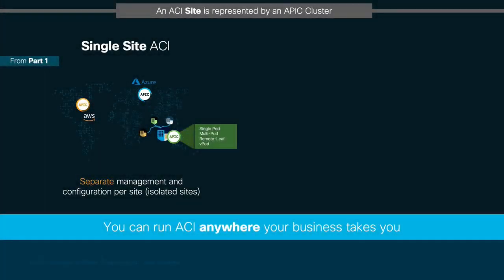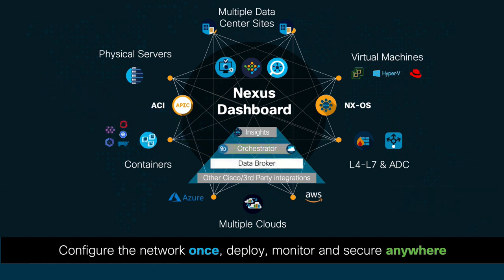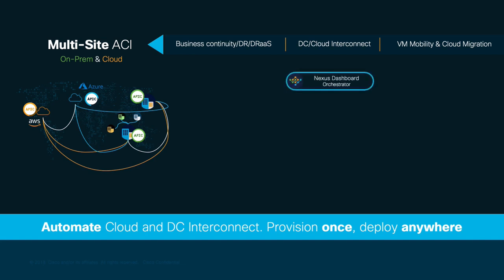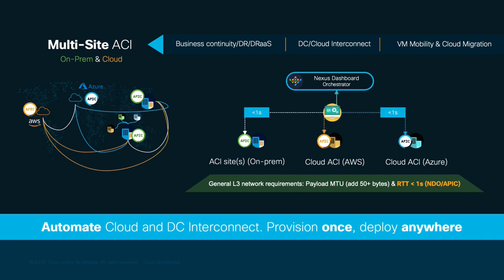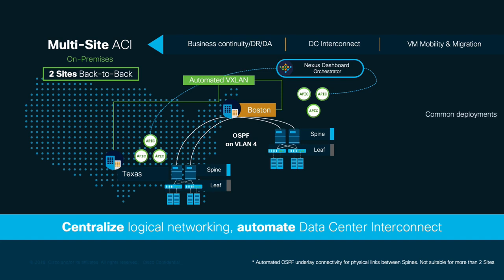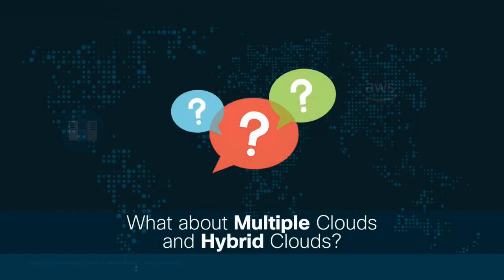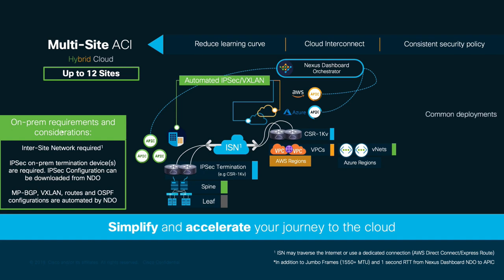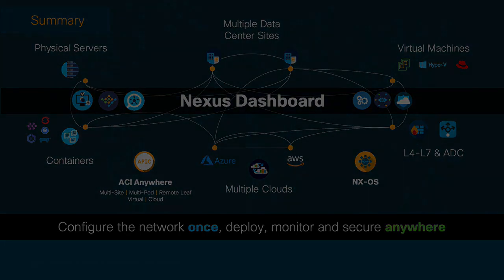February 26, 2022